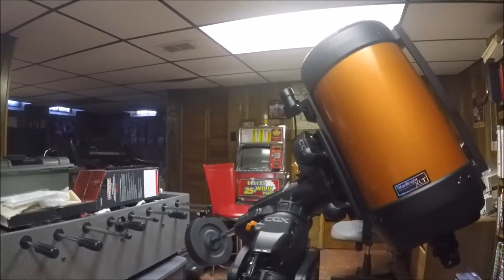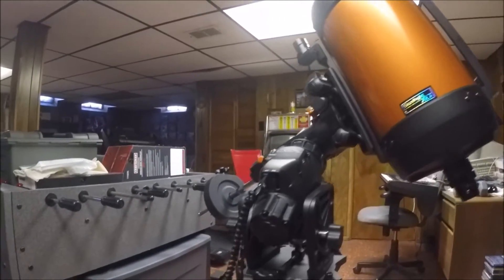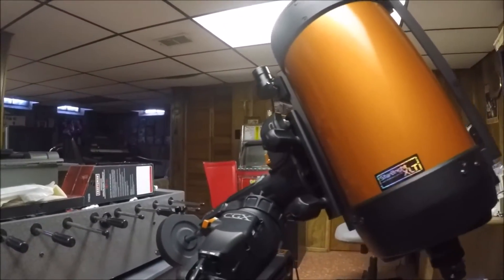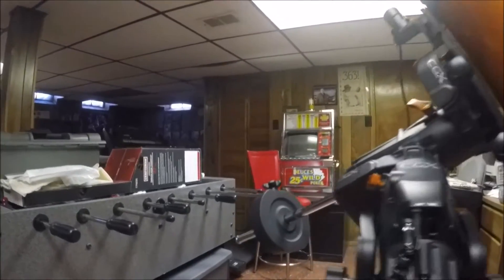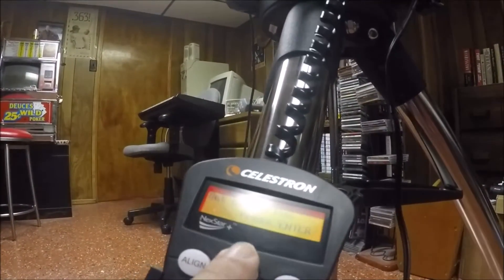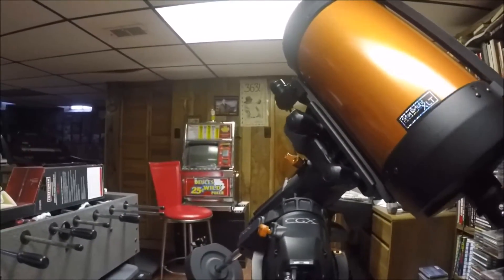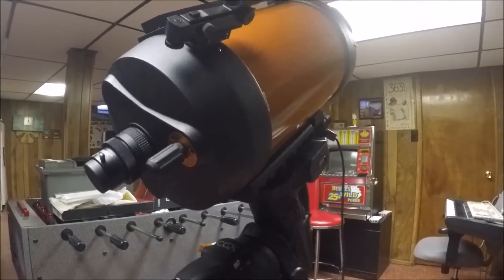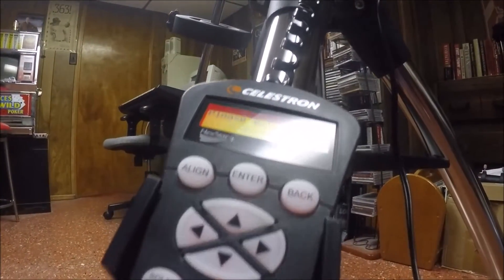Celestron CGX Mount Automatic Index Position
The Celestron CGX mount now has home sensors that allow the mount to always start in the index position regardless of orientation before a power reset.  The handset will say "Set Switch Pos" - from there just hit "Enter".  It's a small convenience feature that I will probably get used to real fast.  Happy New Year!